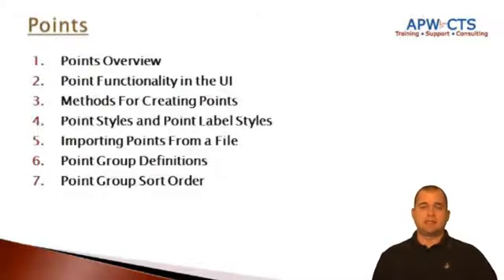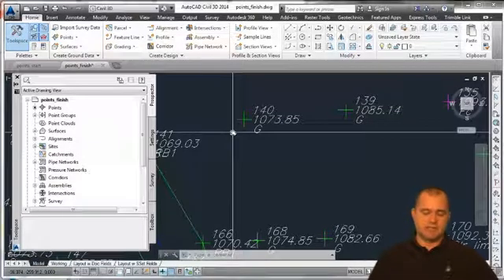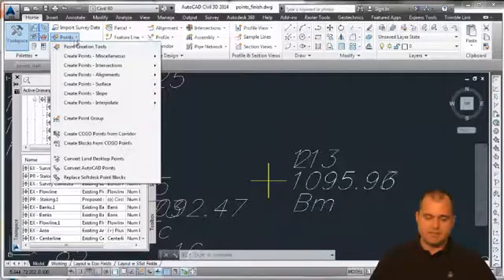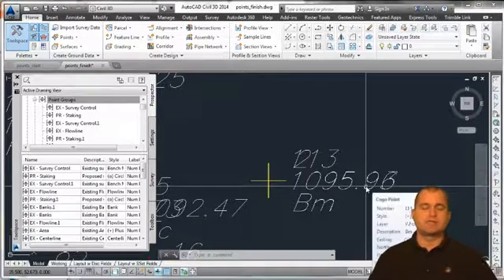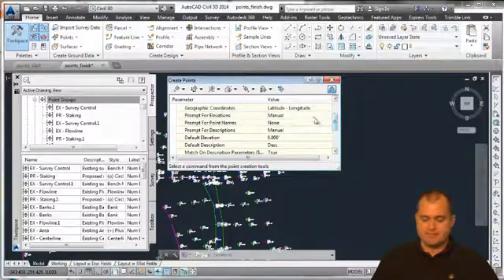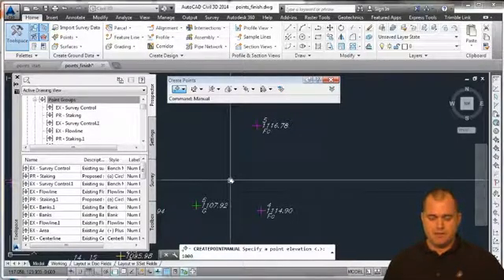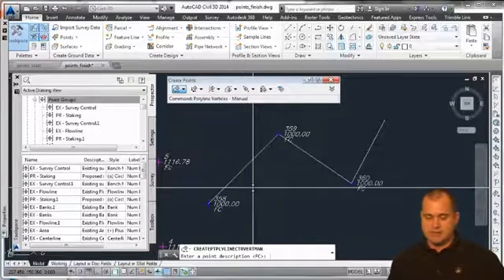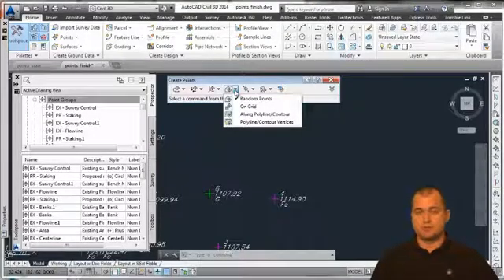Point Object in Autocad Civil 3D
Introduction to the Point Object in AutoCad Civil 3D.